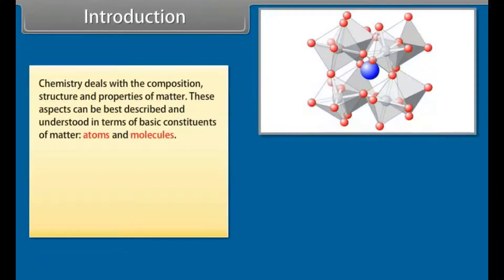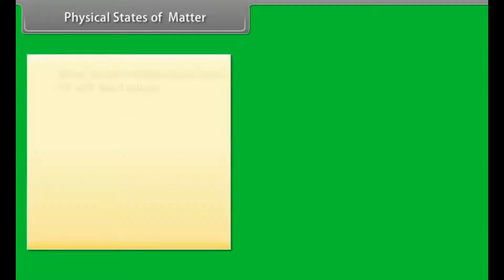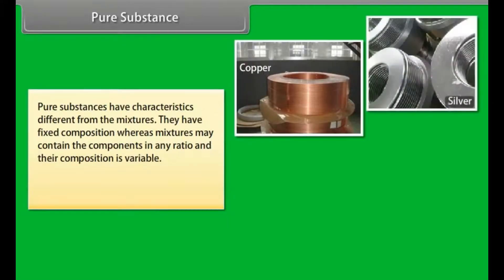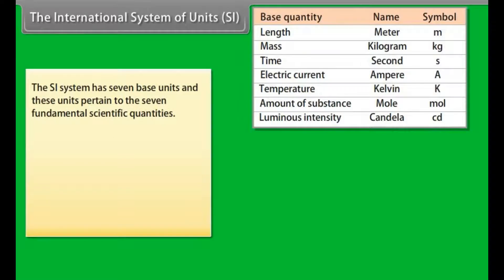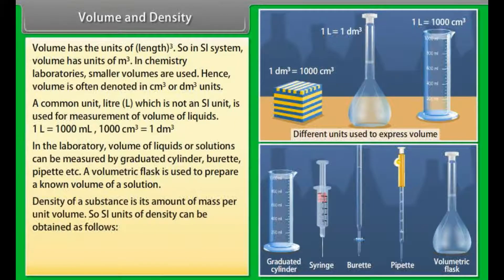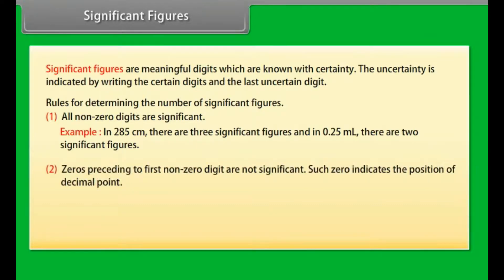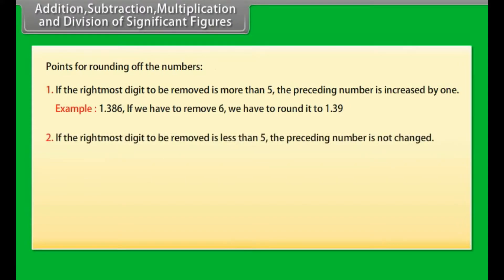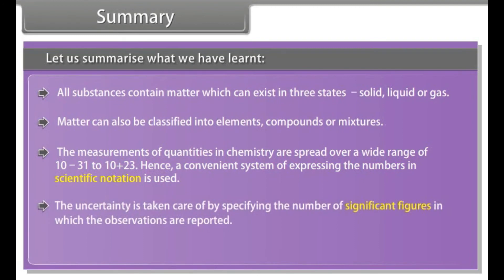CBSE Class 11 || Chemistry || Some basic concepts of chemistry || Part-I || Animation || in English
CBSE Class 11 || Chemistry || Some basic concepts of chemistry || Part-I || Animation || in English @digitalguruji3147

class 11 some basic concepts of chemistry one shot
class 11 some basic concepts of organic chemistry
class 11 some basic concepts of organic chemistry one shot
class 11 some basic concepts of chemistry jee
class 11 some basic concepts of chemistry ncert
class 11 some basic concepts of chemistry explanation
some basic concepts of chemistry class 11 detailed explanation
some basic concepts of chemistry class 11 detailed line by line explanation
some basic concepts of chemistry class 11 detailed ncert explanation
some basic concepts of chemistry class 11 detailed full chapter explanation
some basic concepts of chemistry class 11 detailed easy explanation
class 11 chemistry chapter 1 some basic concepts of chemistry explanation
explanation of chapter some basic concepts of chemistry class 11
some basic concepts of chemistry class 11 explanation in english
some basic concepts of chemistry class 11 detailed explanation for neet

1.Understand and appreciate the role of chemistry in different spheres of life.
2.Explain the characteristics of three states of matter.
3.Classify different substances into elements, compounds and mixtures.
4.Define SI base units.
5.Differentiate between precision and accuracy.